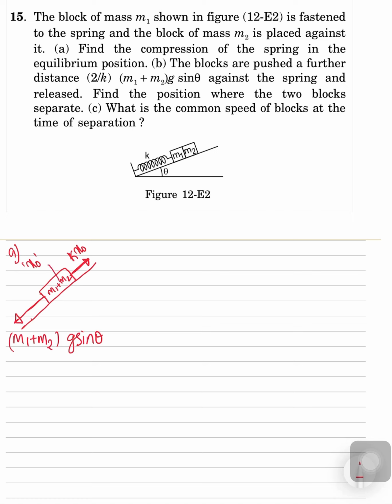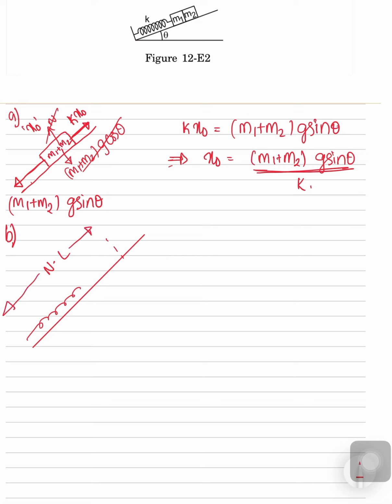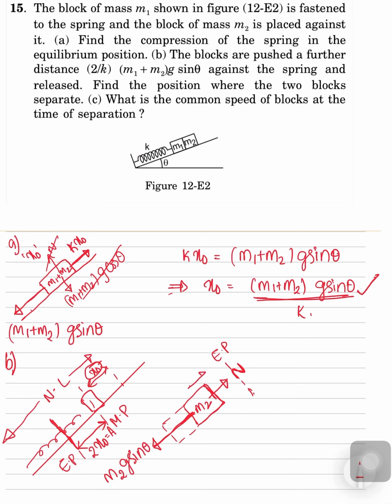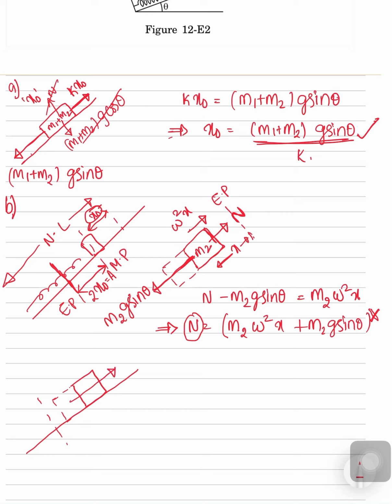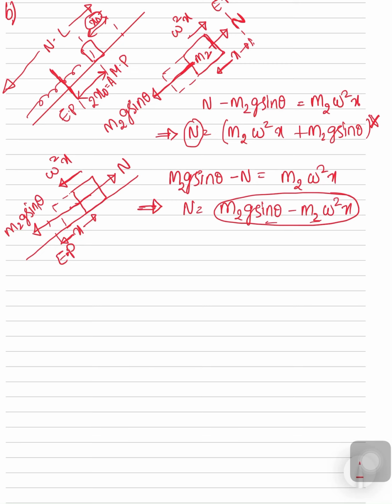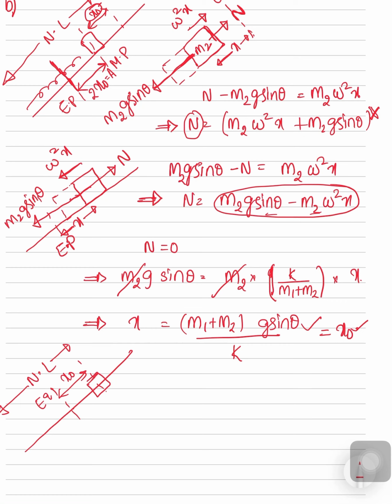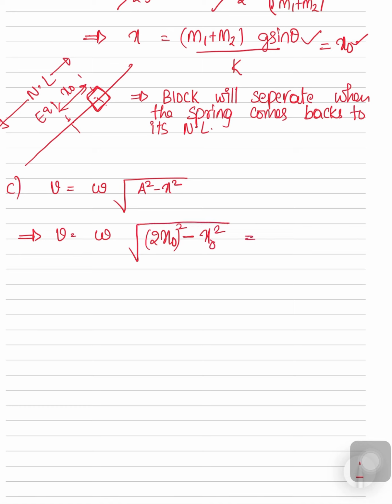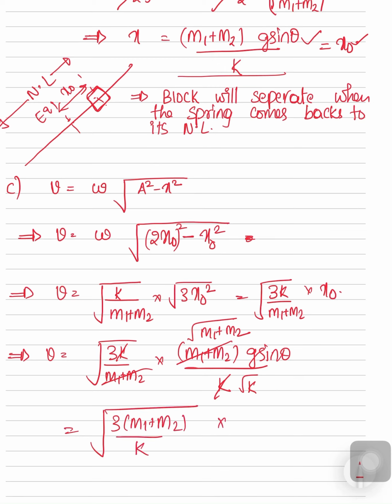SIMPLE HARMONIC MOTION || H C VERMA || Q.NO:15